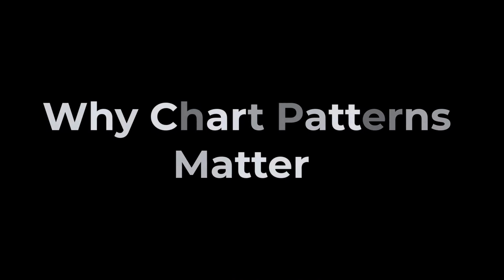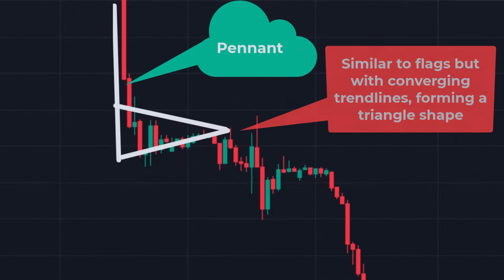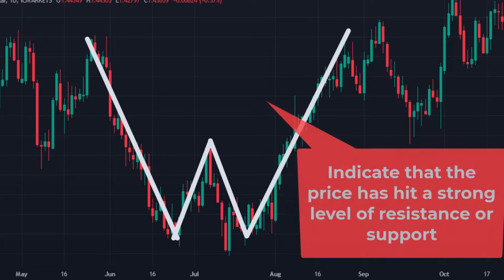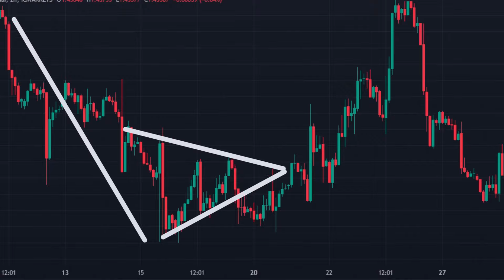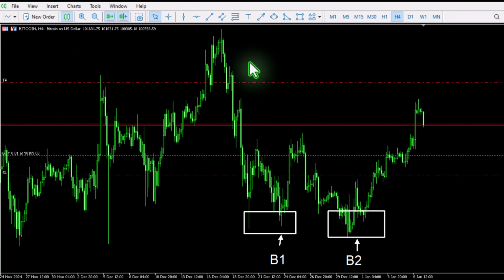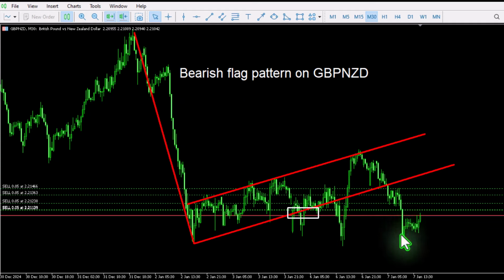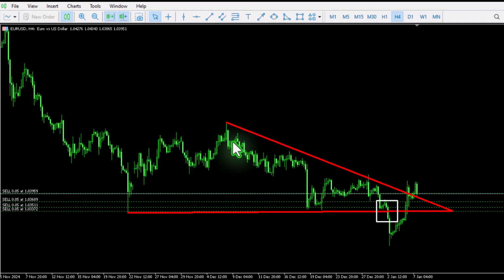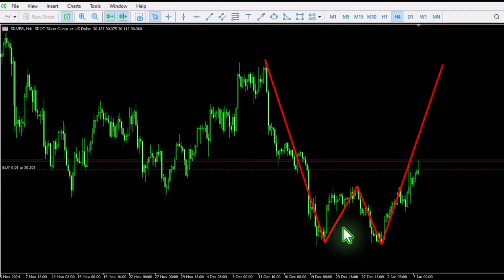TOP 3 Forex Chart Patterns with Most Winrate (MUST KNOW)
Learn the top 3 groups of chart patterns that every Forex trader must master! In this video, we dive deep into Reversal Patterns, Continuation Patterns, and Bilateral Patterns, explaining how to identify and use them to improve your trading success. Whether you’re a beginner or a seasoned trader, these patterns can enhance your strategy and help you make informed decisions in the Forex market.

📌 What You’ll Learn:

    The difference between Reversal, Continuation, and Bilateral chart patterns.
    How to spot these patterns on Forex charts.
    Practical examples to apply these patterns to your trades.

    How to Trade Triangle Chart Patterns
    Trading Forex Breakouts and Fakeouts
    Japanese Candlesticks Explained

🔥 Don’t miss out on this essential knowledge for Forex trading success!

Chapters:
00:00 - Introduction
00:52 - Why Chart Patterns Matter
01:30 - Continuation Patterns
02:33 - Reversal Patterns
03:37 - Bilateral Patterns
04:45 - Combining Patterns with Other Tools
09:35 - Common Mistakes to Avoid